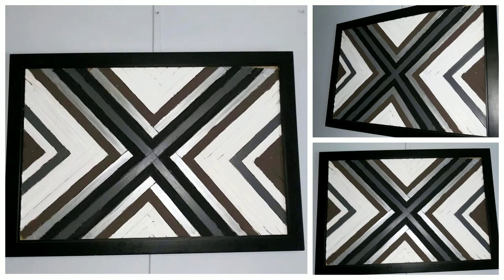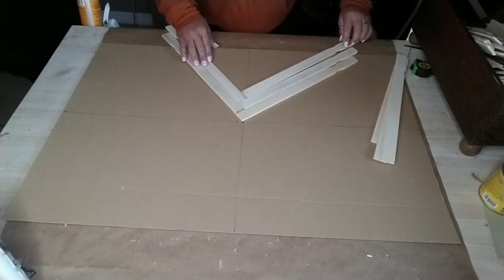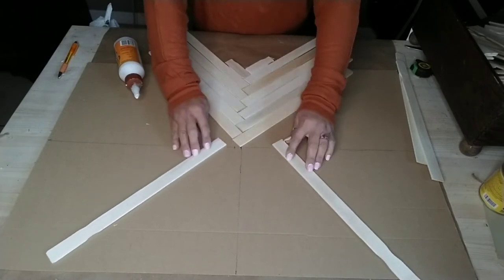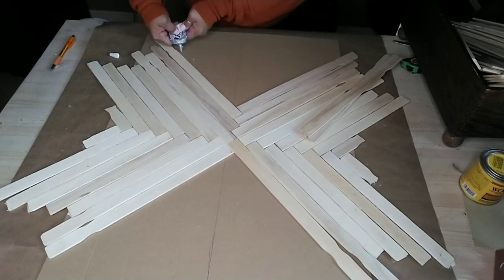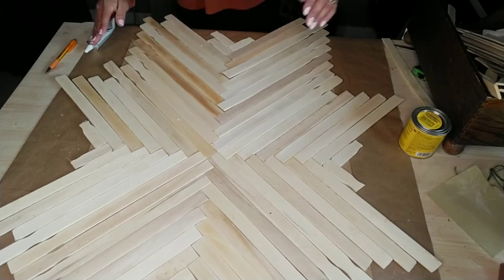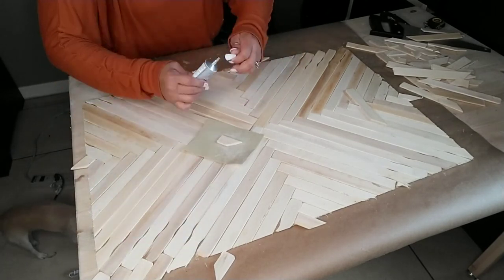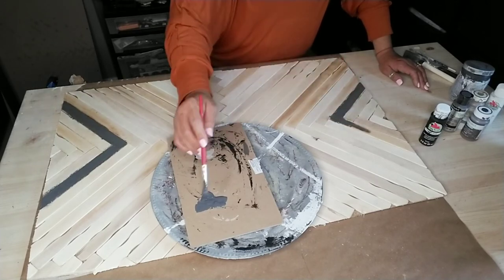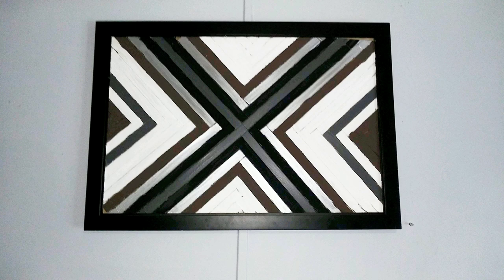DIY geometric wood wall art decor 🏡 living room makeover 2020🏡 diy painter stick project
This wood wall art decor is 20x30 design. I love the geometric design I made with painter sticks. What color are you going to use to paint your wall art or are you going to just stain the wood different shades? This decor was less than $20 to make not adding the frame since I already had it. But you can find one at a local thrift store for a few dollars.  Still making this home decor project  very budget friendly.  Wall decor with similar designs are $100 and up. Diy is a Great way to save money  on your home decor.

Supplies
Paint color of your choice
1 box painter sticks (I used 50 for a 20x30 area)
Frame
Saw
Sand paper

Amazon favorite wood sticks

Amazon  favorite.